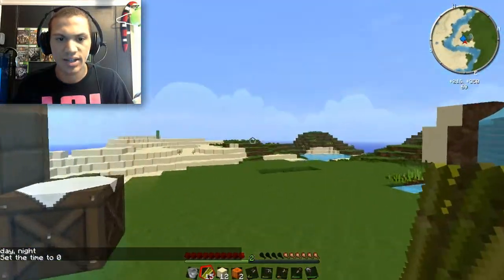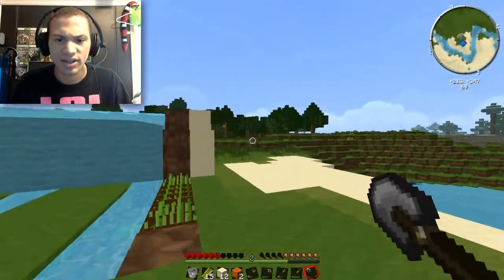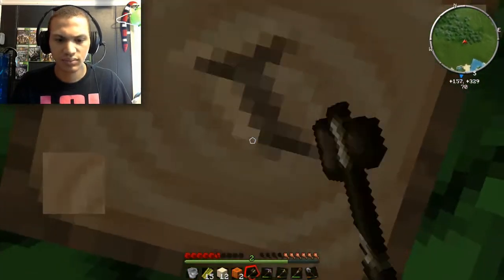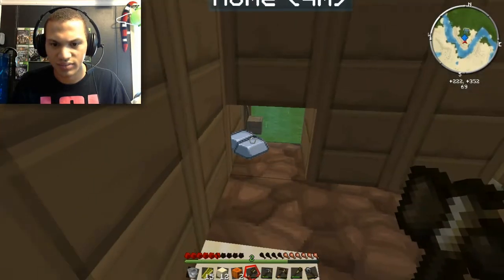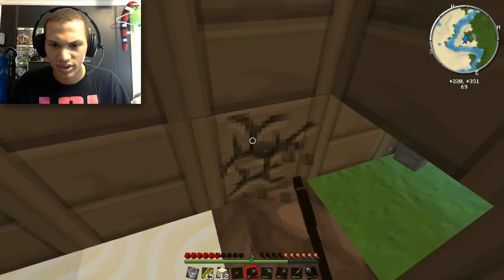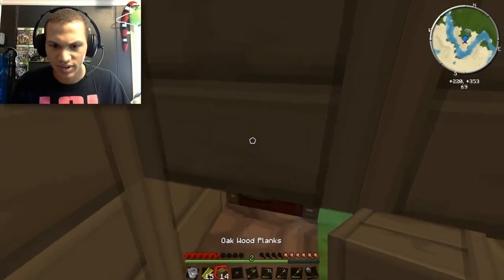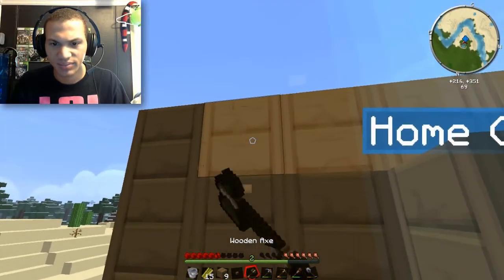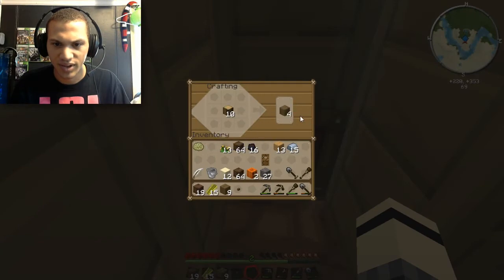House Reconstruction (Minecraft Survival)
We tweak the house a little bit